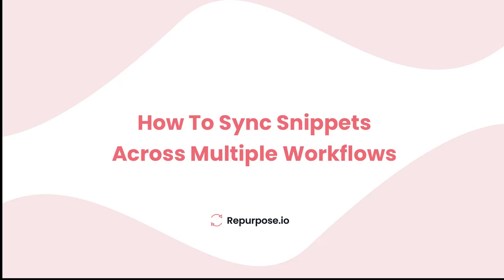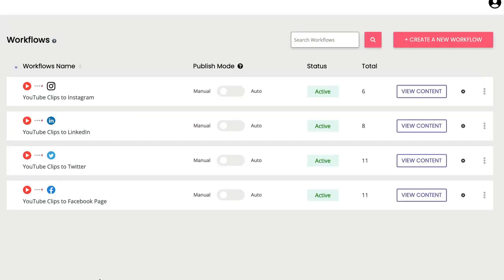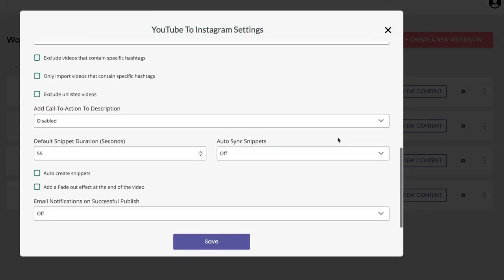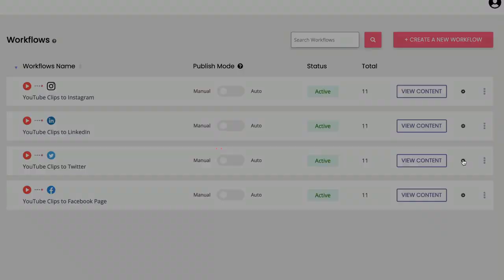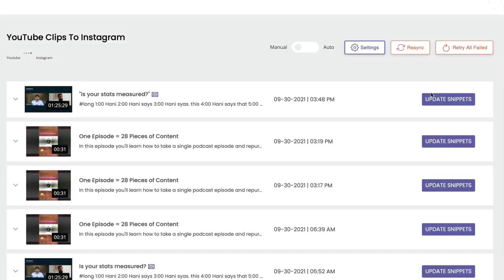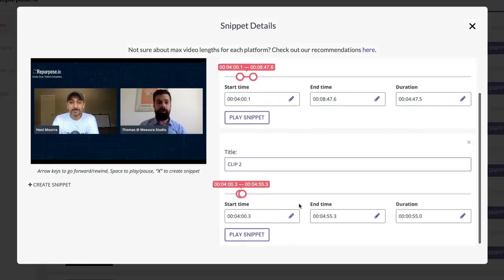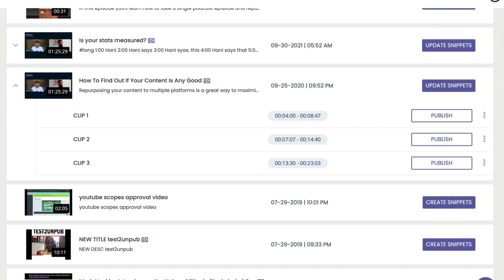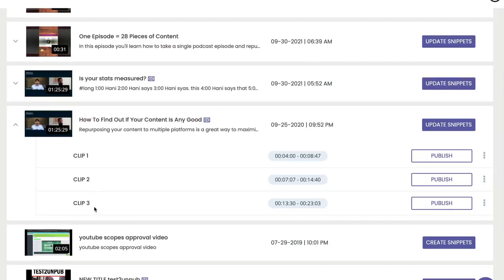Creating YouTube Clips Once and Auto Sync Them Across ALL workflows.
AutoSync YouTube clips Across ALL workflows.

0:00 Intro
0:07 Settings
0:31 Turn on autosync
1:05 Create a new clip

In this video you'll learn how to create clips (snippets) once and have then sync across all your Repurpose workflows automatically so you can have them publish to all your social media platforms.